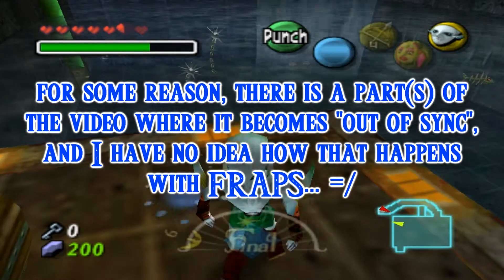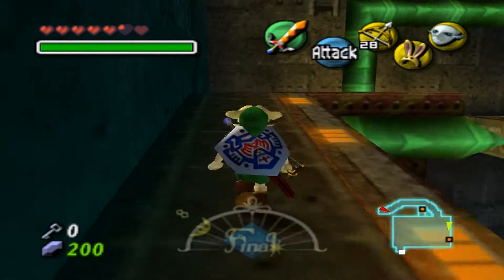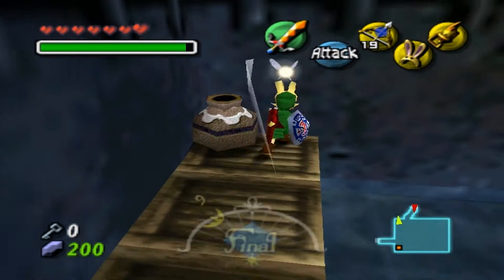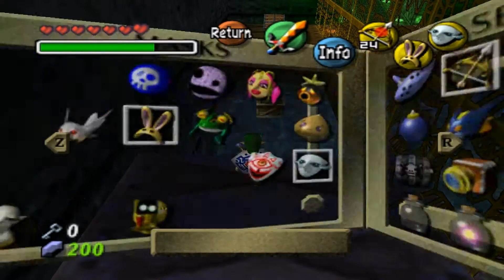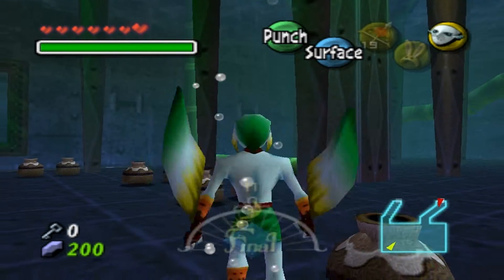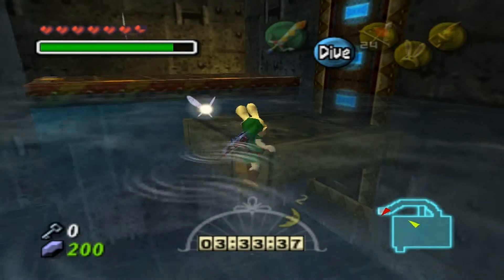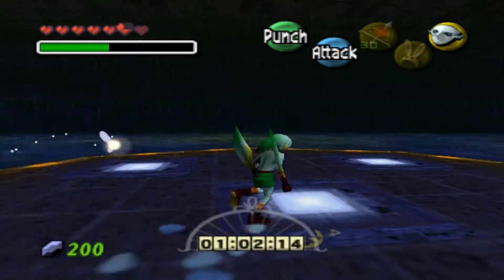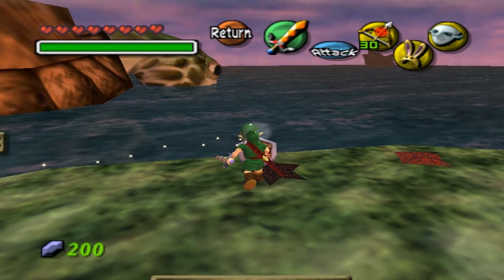The Legend of Zelda: Majora's Mask - Gameplay Walkthrough - Part 35 - Gyorg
*READ DESCRIPTION*

Had to re-upload because I accidentally deleted the video (when I thought I checked a box for a video that didn't upload 100% to be deleted). Just goes to show you that you should ALWAYS "PAY ATTENTION". =/